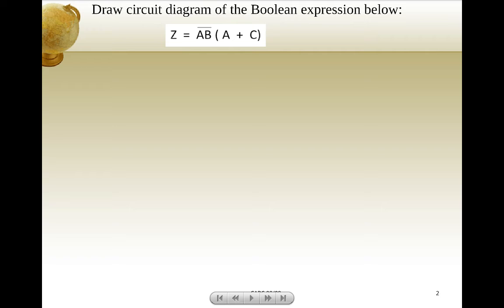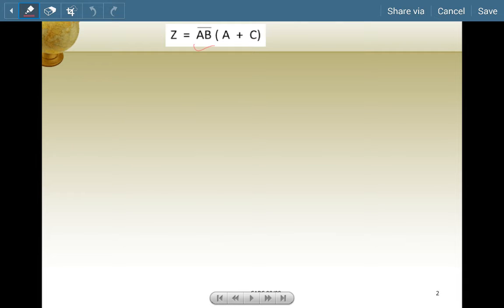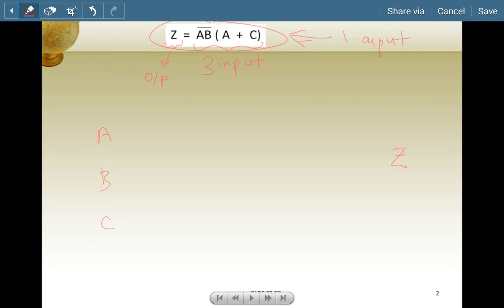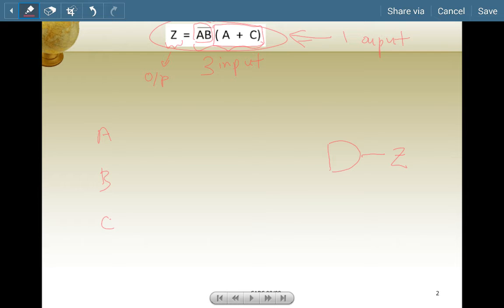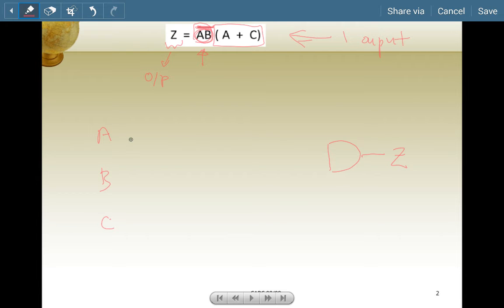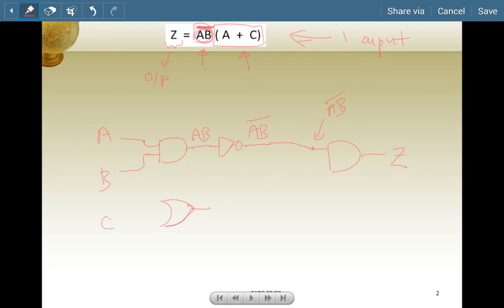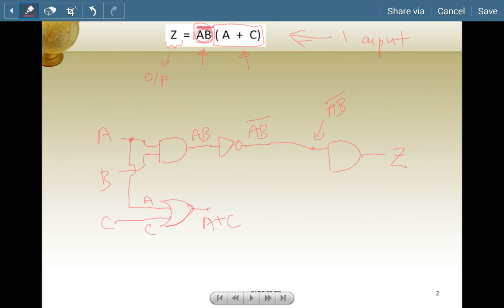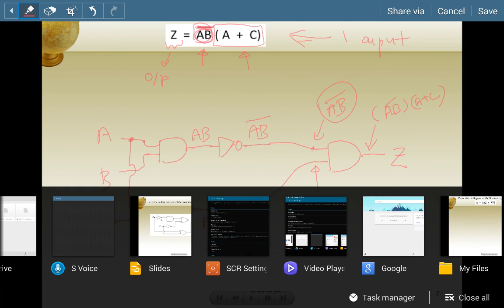LogicGatesDrawFromBoolean3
Draw Logic Diagram from Boolean Expression